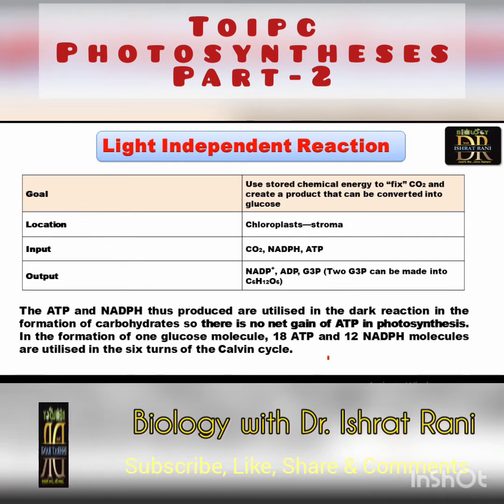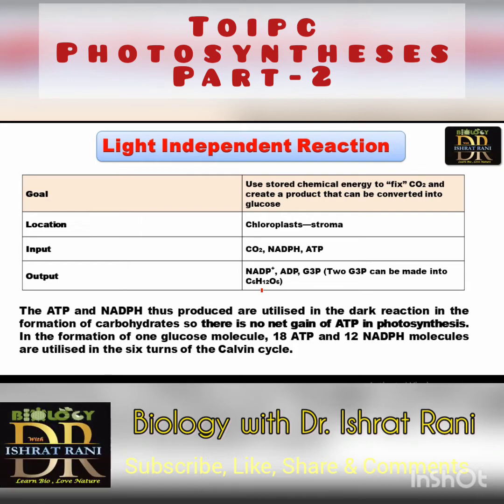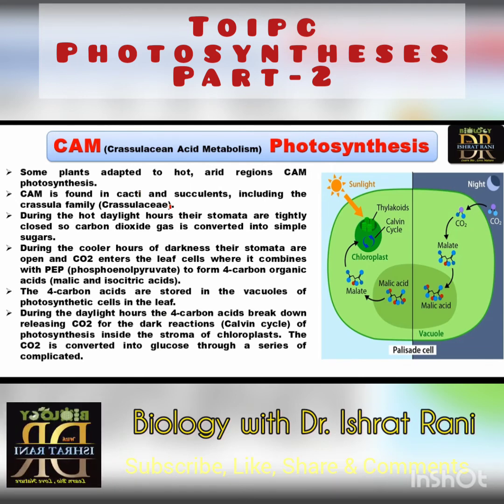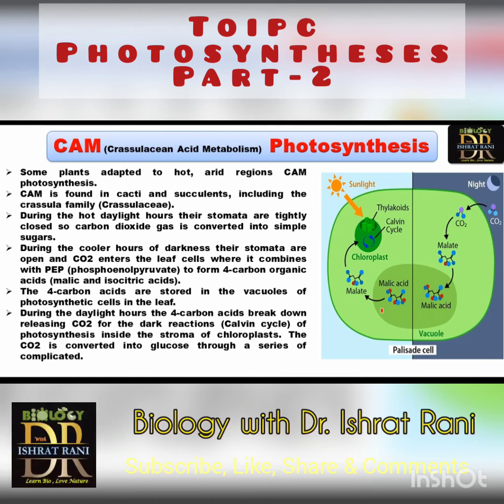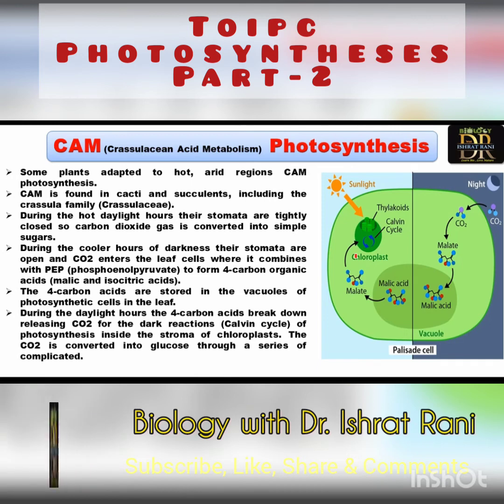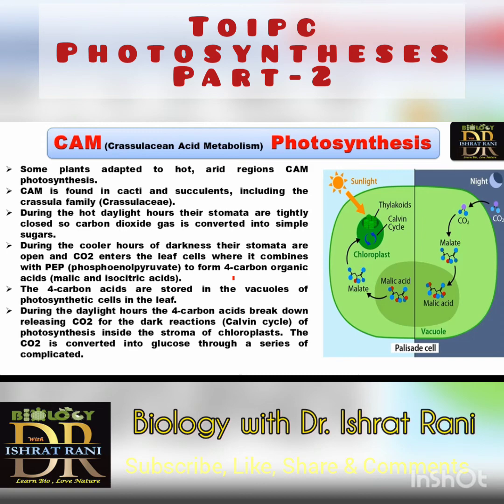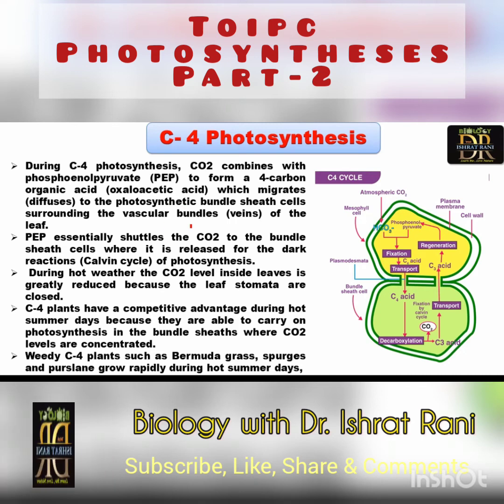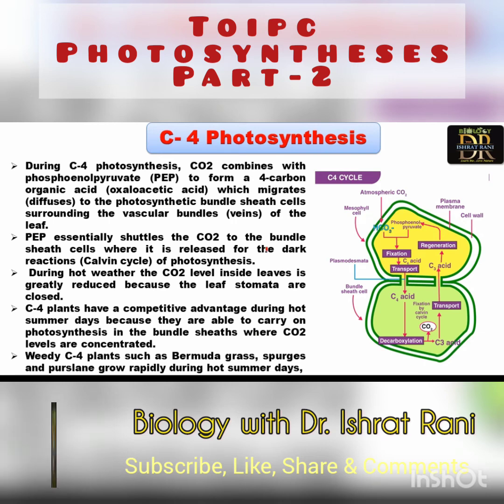CALVIN CYCLE( LIGHT INDEPENDENT REACTION) PART-II